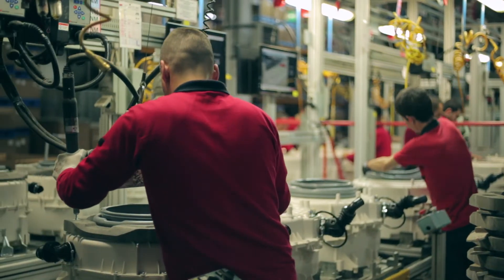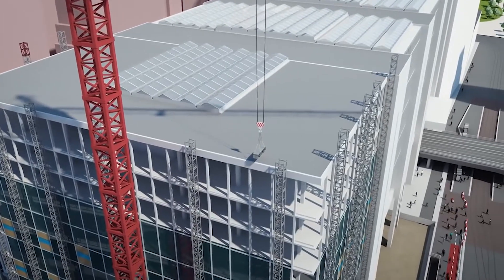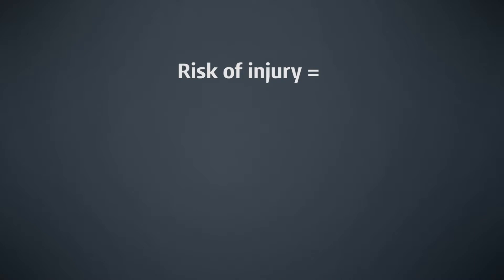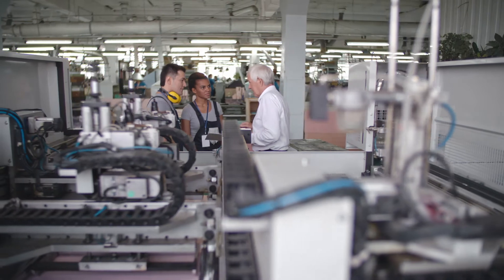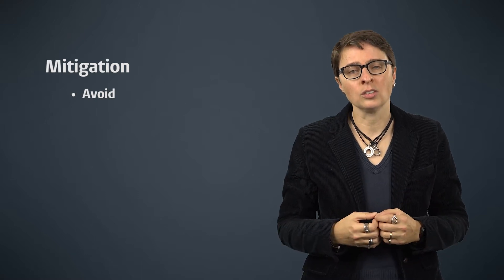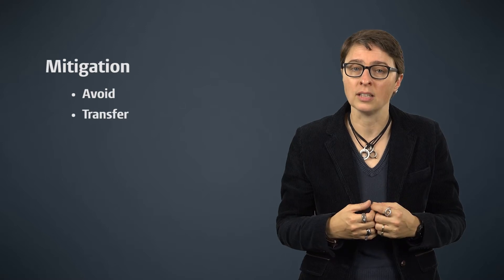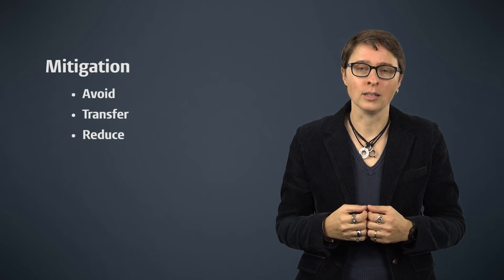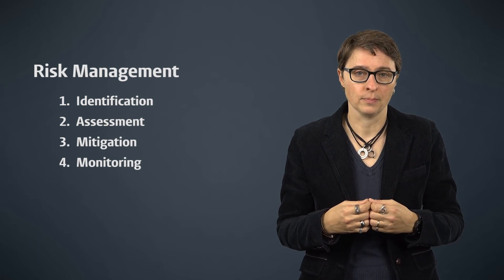2.1 Risk Management